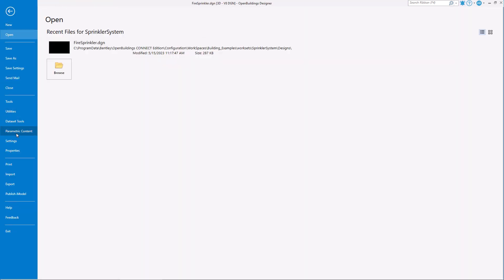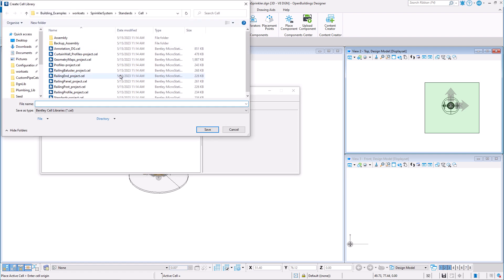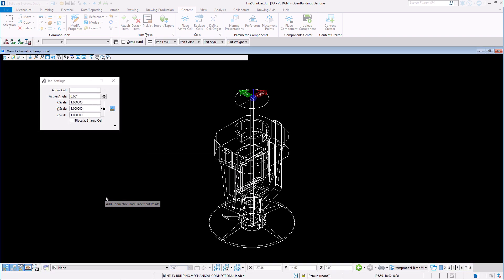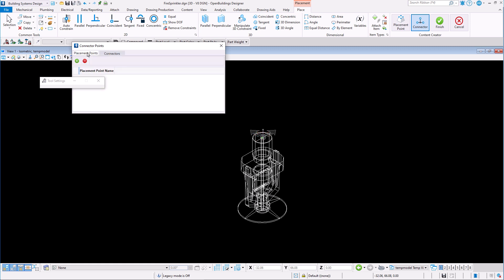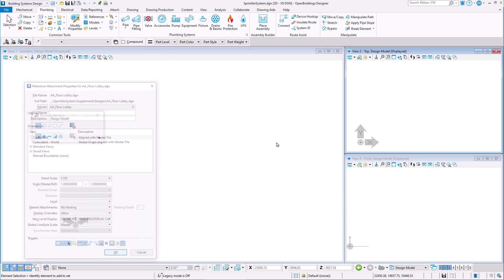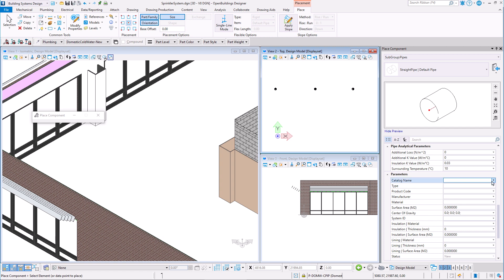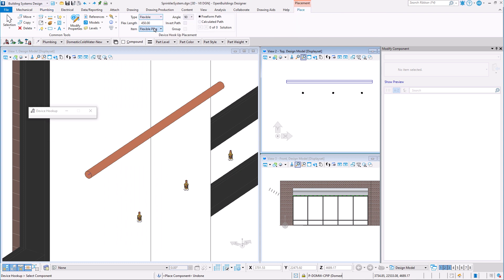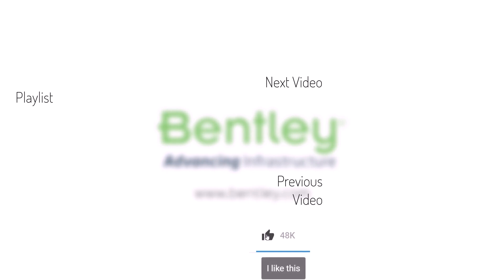OpenBuildings Designer Update 10 | Importing Revit Families (RFA) using the Content Creator tool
See how to import Revit Families (RFA) into OpenBuildings Designer and add plumbing connection points using the Content Creator tool.